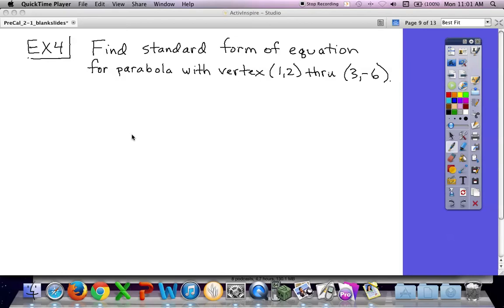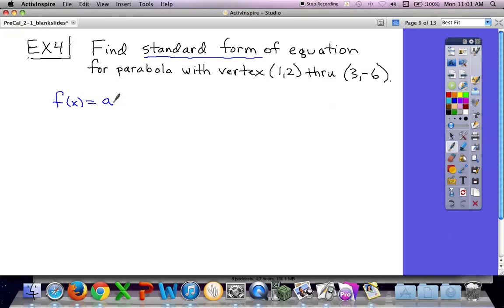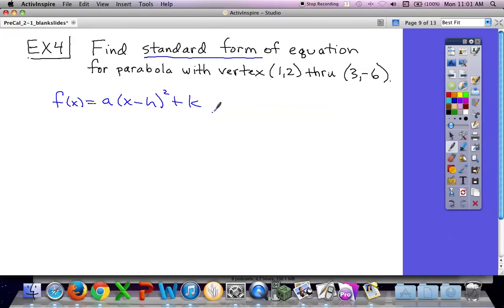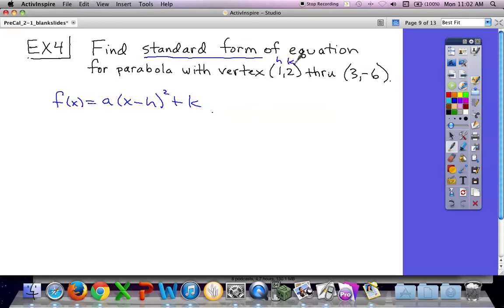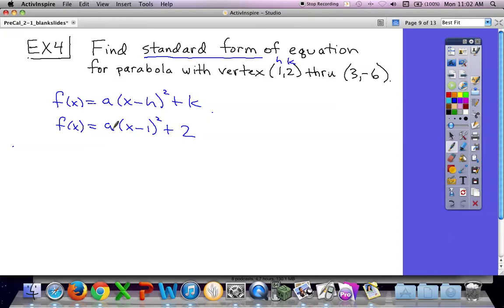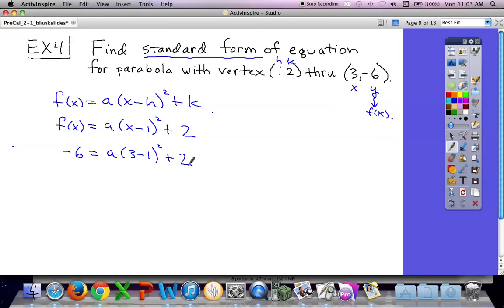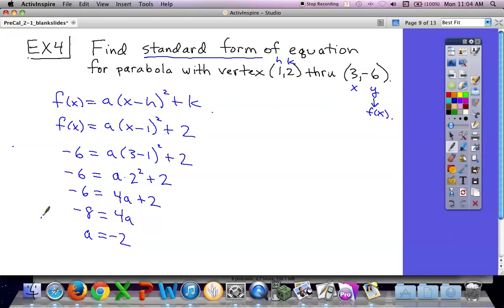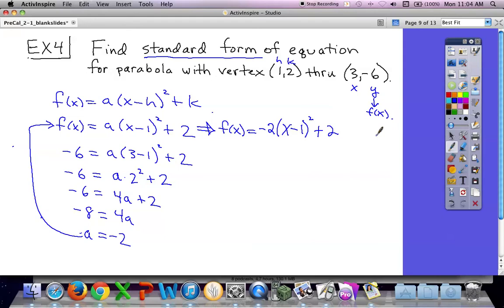PC 2 1 9